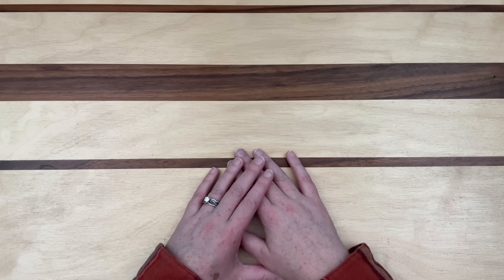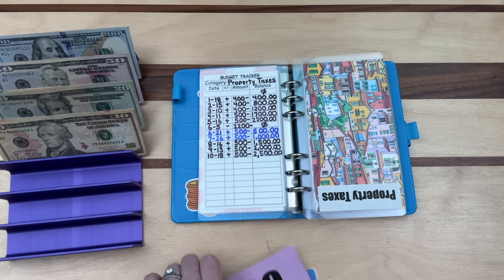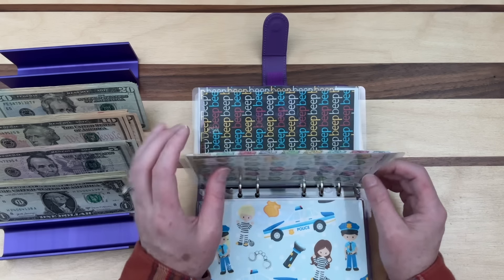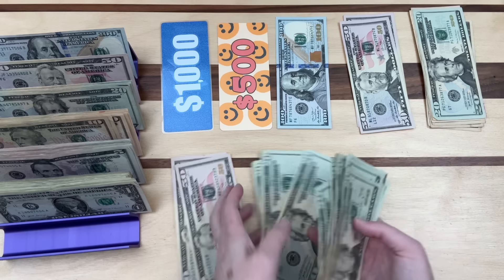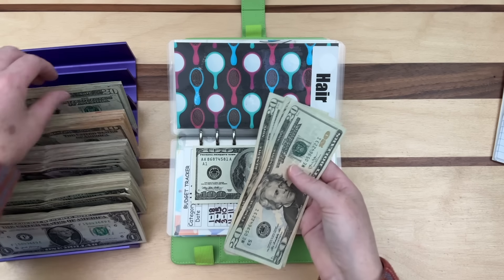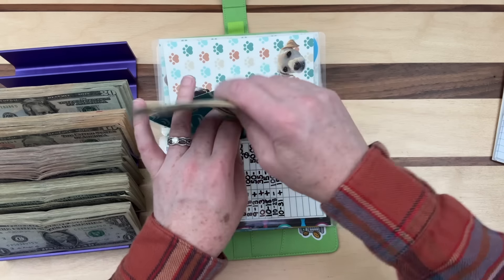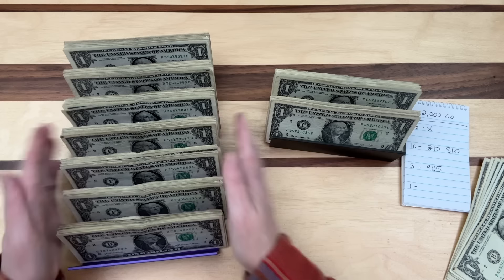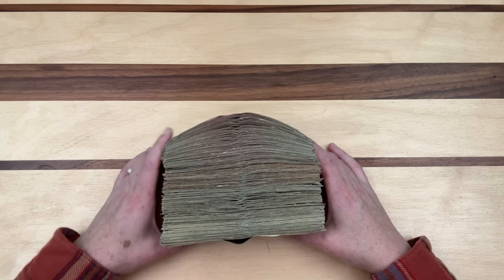Bill Exchange | Cash Condensing | $2,000 | Bill Switch Out | Prop Swap | Bonus Video!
Happy Sunday Bonus Video!

Welcome to my second bill exchange video this year.  I'm so excited to condense the number of bills in each envelope, majorly thinning out 5 of my binders.  I also switch out money for prop bills (also called placeholders, prop money, fake money) so I can get more of my cash to the bank.  I hope you enjoy watching!

Cash Tray

Bling Pens & More!

If you feel so inclined to further support me and my family, here is a link to do so (absolutely not necessary, but very much appreciated!) :

Thanks to everyone for watching and supporting me.  I appreciate each and every one of you.

xo, Lizzy

I love mail!  Write me at:
Busy Lizzy's Budget